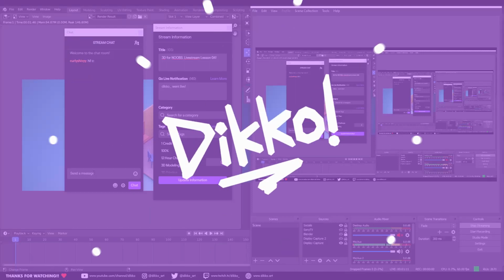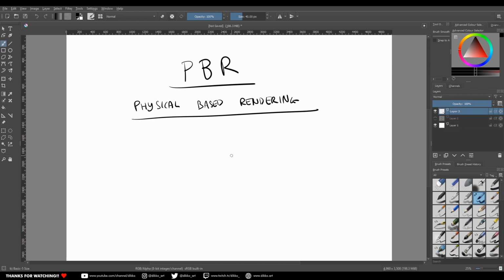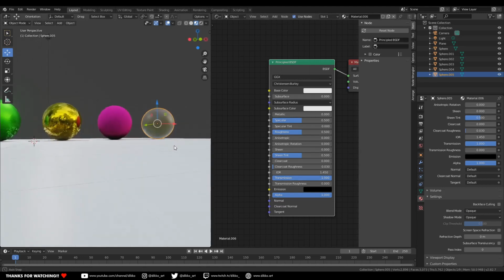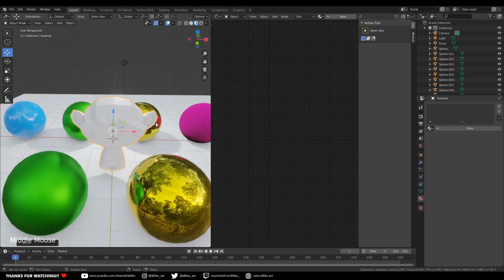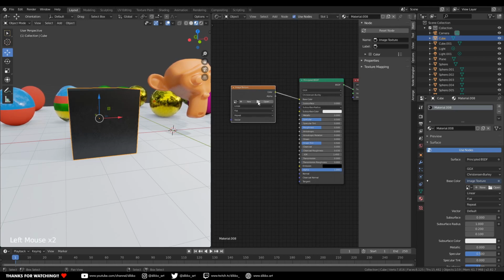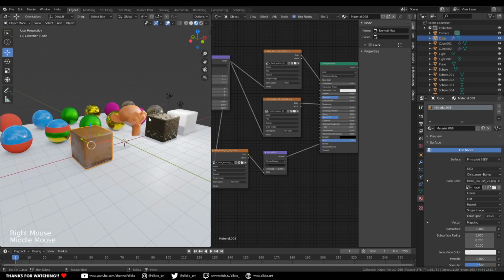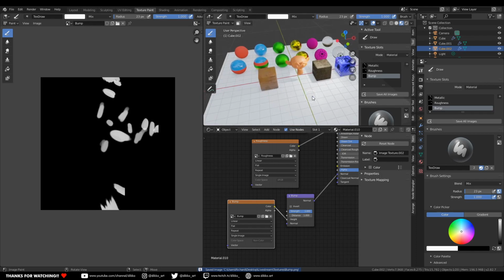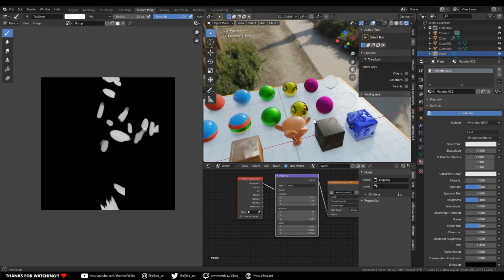3D for NOOBS Livestream 04 - Understanding Basic Materials!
In this livestream session I talked about the fundamentals of material building and design, covering basic stuff such as roughness, metallics, texture maps and all that good stuff!